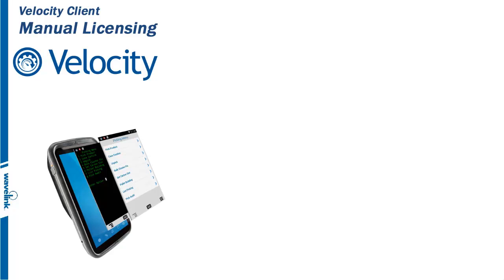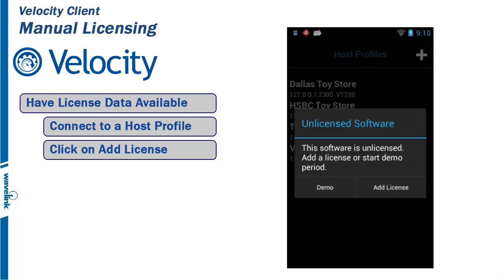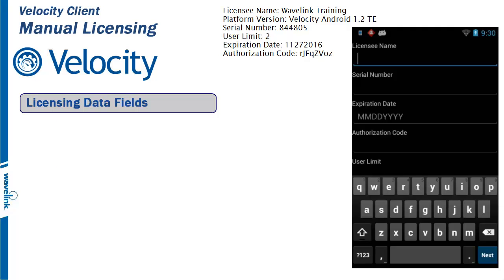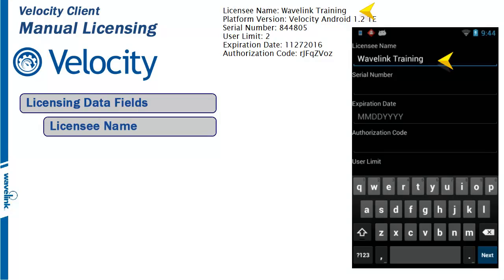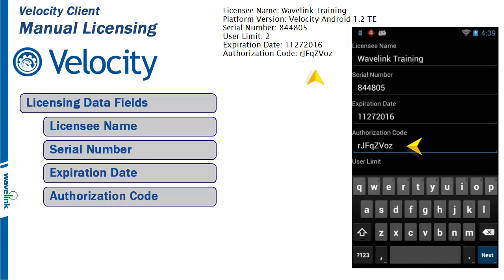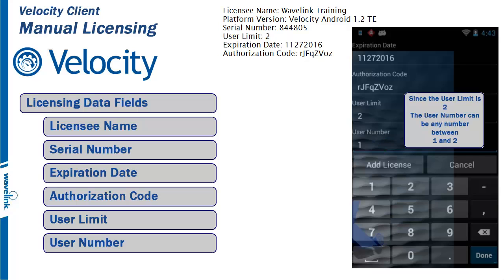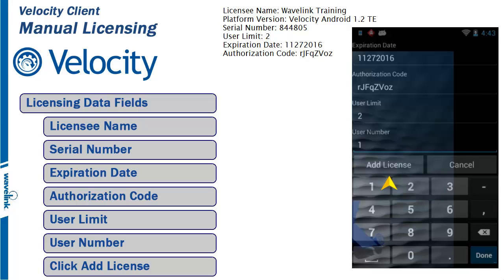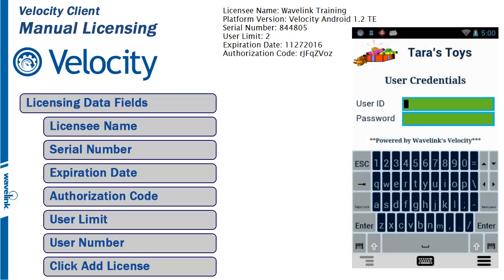Wavelink Velocity Client - Velocity Client - 8/11 - Manual Licensing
Adding a manual license to the Velocity Client - Part 8 of 11 on the Velocity Client Series